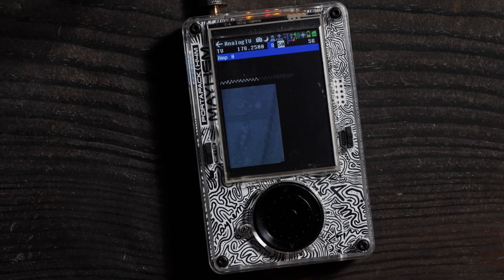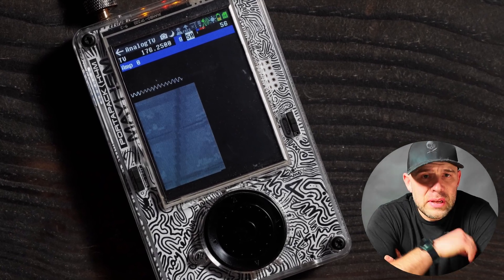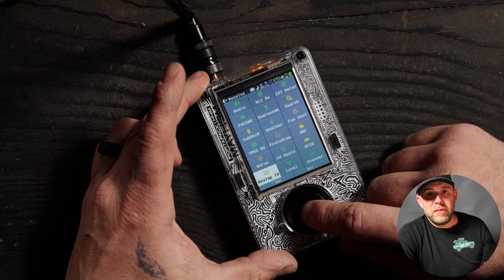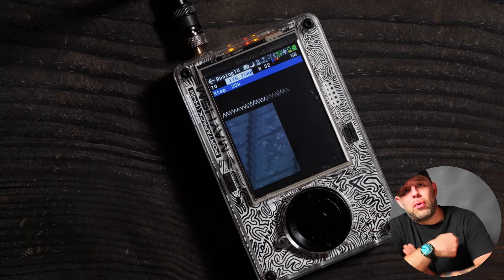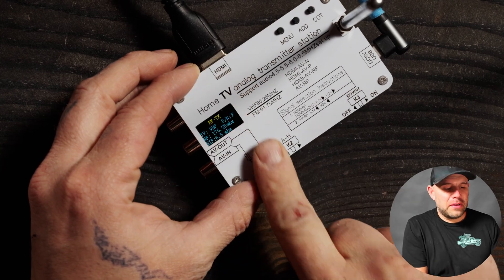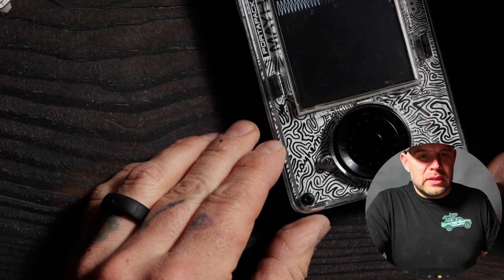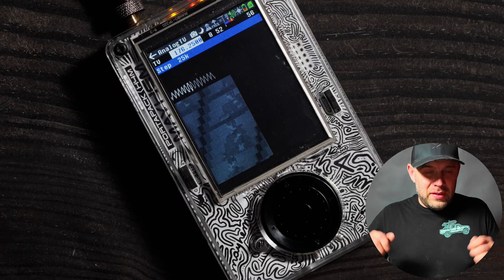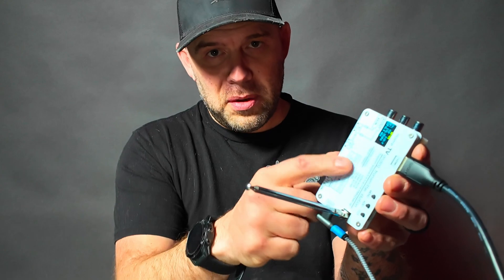PortaPack H4M TV Analog App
In this video we will go over the TV Analog App on the recieve side of the PortaPack H4M.

Video/Audio Gear
Cameras